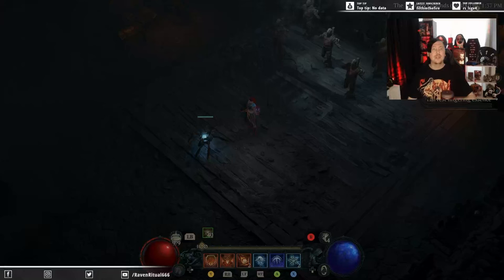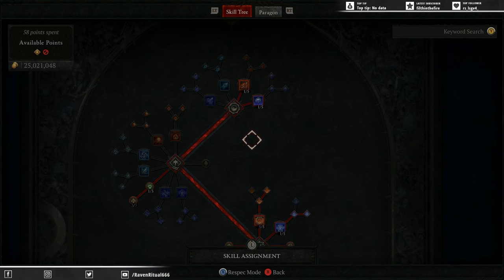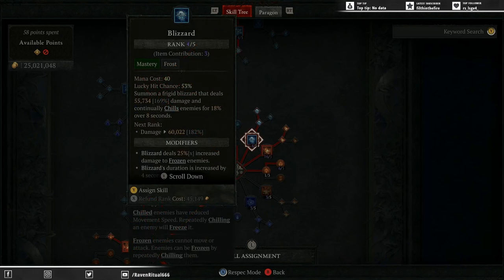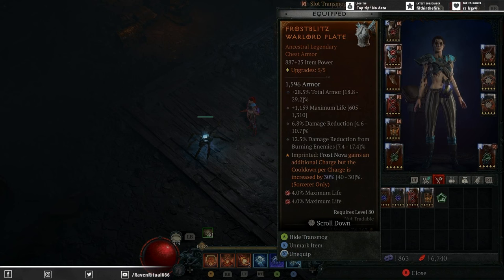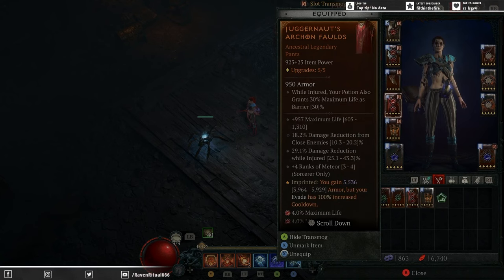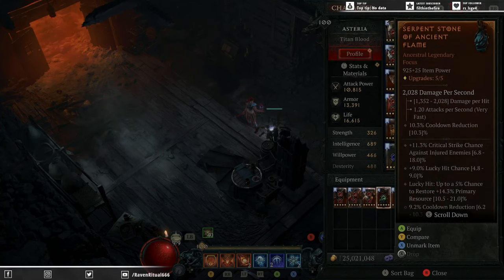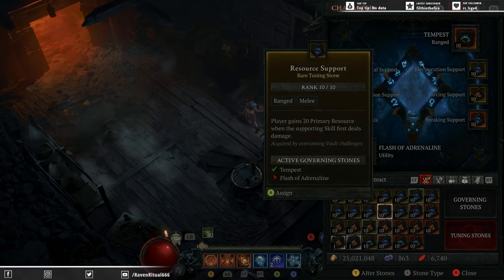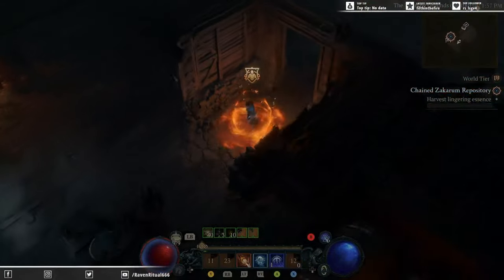Diablo 4 - Best End Game Sorc - Solo Everything - Easy T100 - Meteor Storm Sorc 2.0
Diablo 4 Season 3 Blizzard Meteor Storm Sorc 2.0
Easy Lilith Duriel Boss Farming
Nightmare Dungeon T100

Socials
Come Join Me Live on Twitch